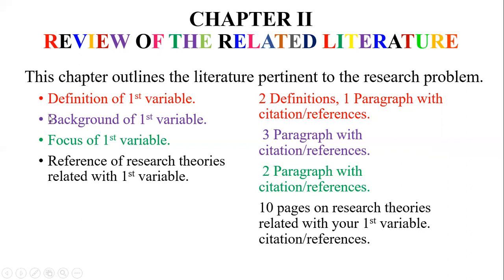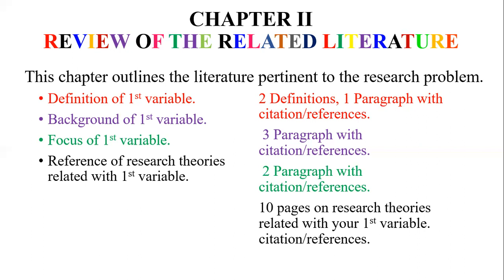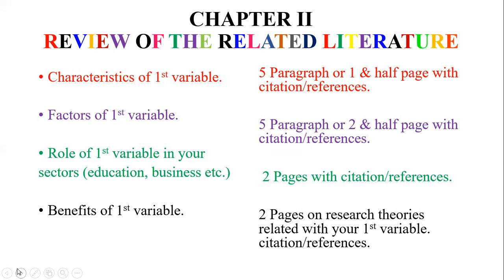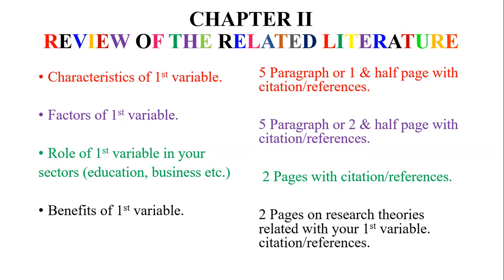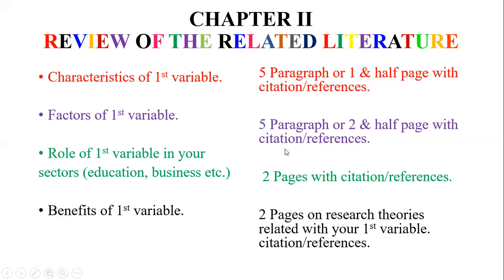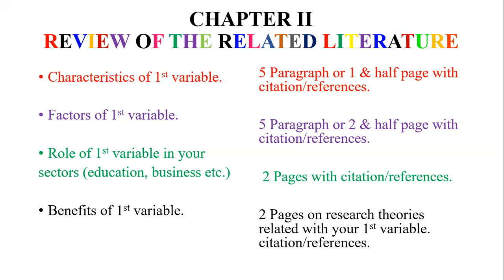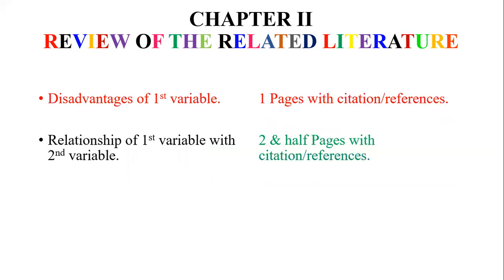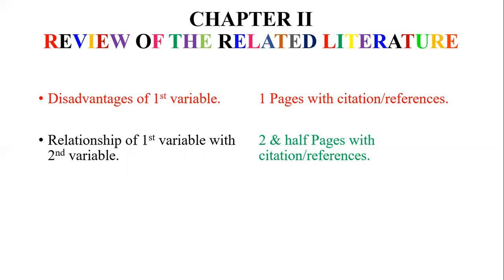How to write Chapter 2 ''REVIEW OF THE RELATED LITERATURE'' of Thesis?? (In English 2022)